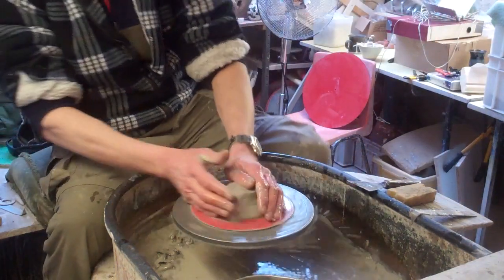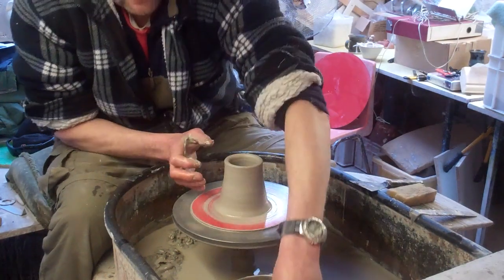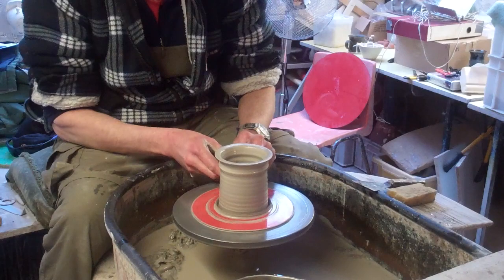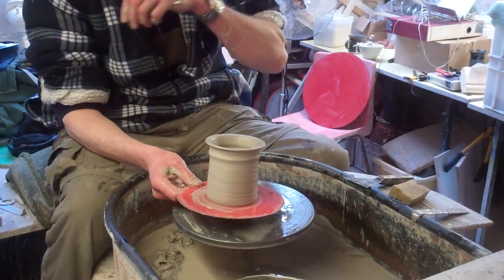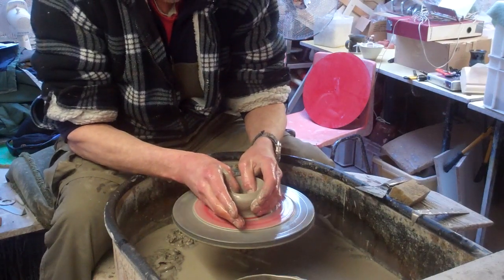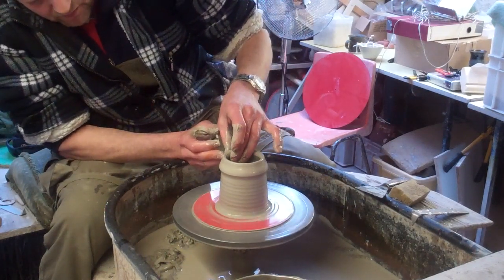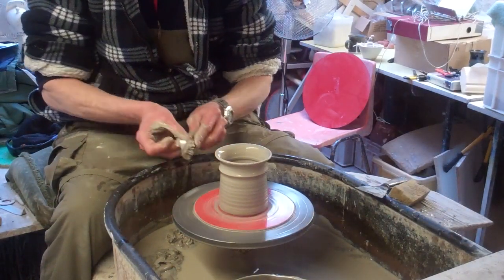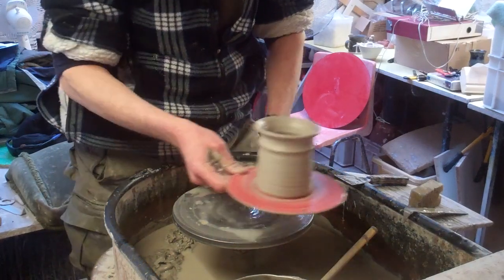Throwing / Making some really simple pen / pencil holders on the wheel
Just a quick video of making some of the simplest pots imaginable.
A couple af really basic pen or pencil holders.
Dead easy to throw and functional.